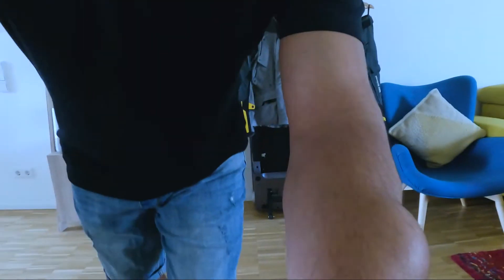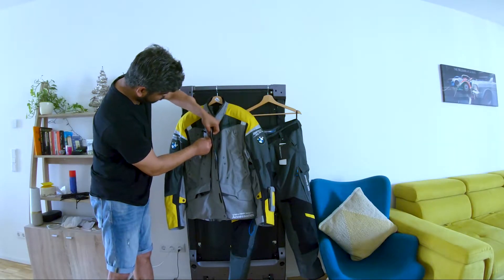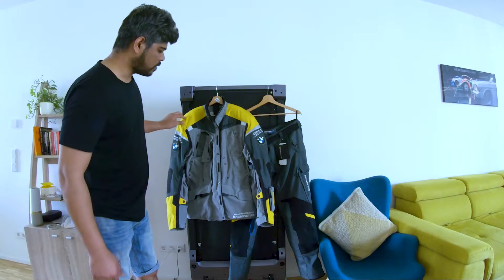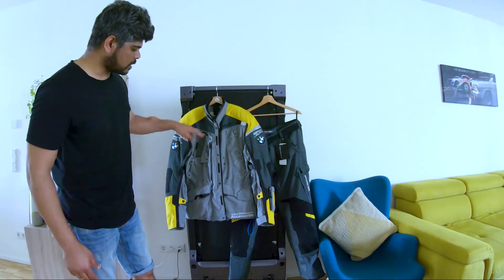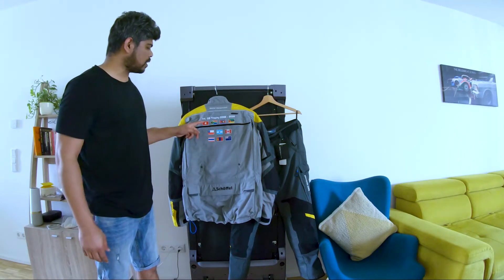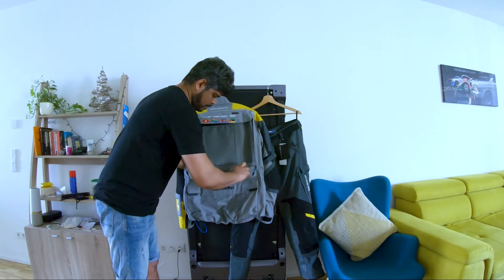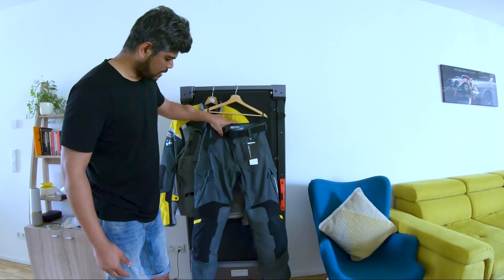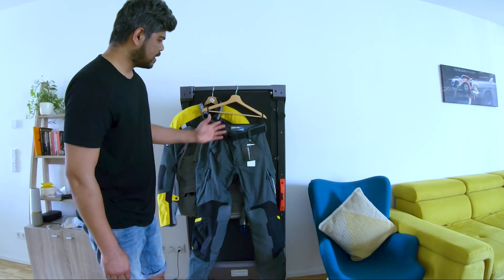BMW GS Trophy Jacket | Limited Edition | Grey + Yellow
I finally got BMW GS Trophy Rallye jacket. This jacket was worn by all contestants and marshals in GS Trophy 2020, New Zealand. Check out this video to know more about the Jacket. GSTrophy MakeLifeARide.